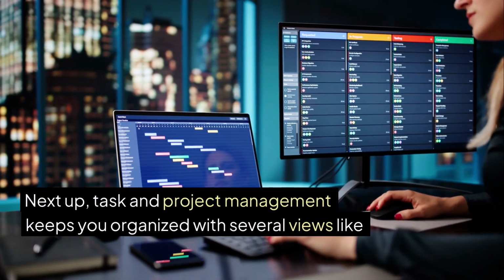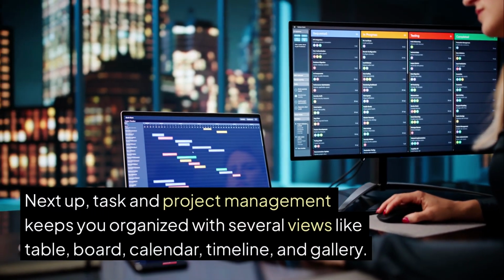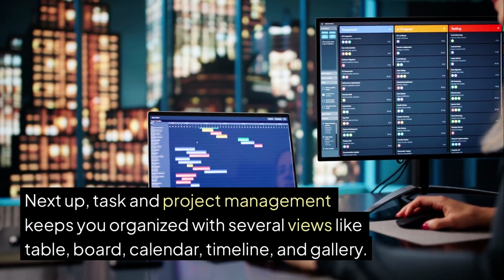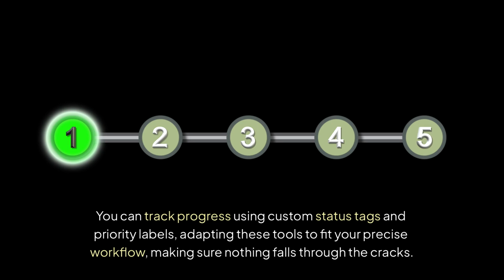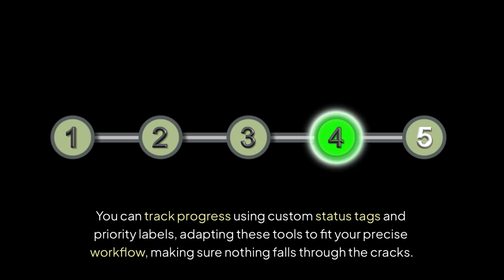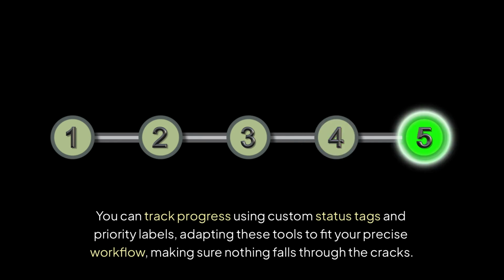Did You Know That You Can Do this On your Ipad - 2025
Did You Know That You Can Do This On Your iPad 📱 Unlock Hidden Features And Boost Productivity!

Steps
• Open your iPad → Launch the app or feature you want to explore → Sign in if required
• Access Hidden Features → Tap Settings → Look for advanced options or gestures
• Customize Shortcuts → Use Shortcuts app or in-app shortcuts to automate tasks
• Test Productivity Hacks → Split view, drag-and-drop, Apple Pencil tools → Try each tip
• (Optional) Sync Across Devices → Enable iCloud or relevant cloud service → Keep data updated on all devices

Timestamps
0:00 Did You Know That You Can Do This On Your iPad - 2025
0:05 Open App & Explore Features
0:15 Access Hidden Options In Settings
0:25 Customize Shortcuts & Automations
0:35 Test Productivity Hacks
0:45 Sync Across Devices (Optional)
0:55 Wrap-up

Helpful Tips: Use Shortcuts For Automation, Explore Gestures For Efficiency, Sync Data To Stay Updated

Suggested playlist (e.g., “iPad Tips & Productivity”)

If you find this video on Did You Know That You Can Do This On Your iPad helpful, please consider subscribing to the channel so we can continue to bring you amazing troubleshooting tips for your devices!